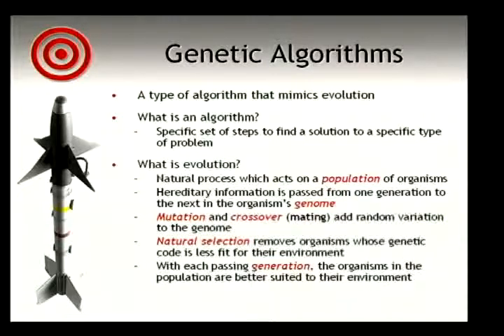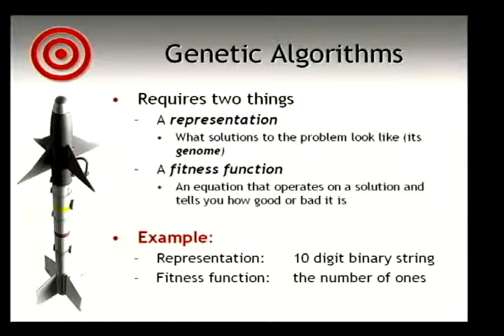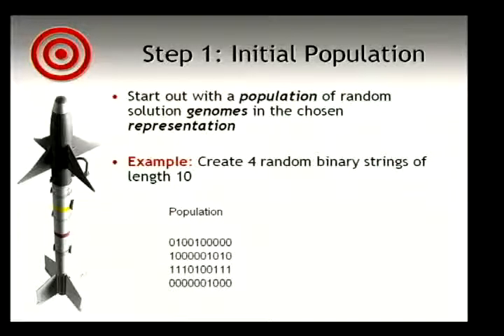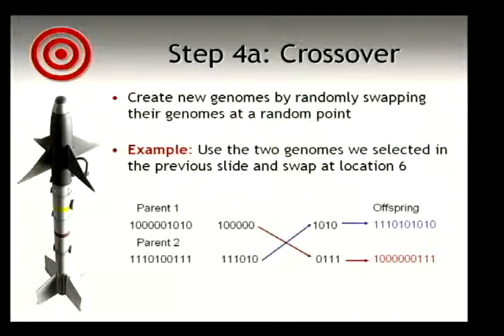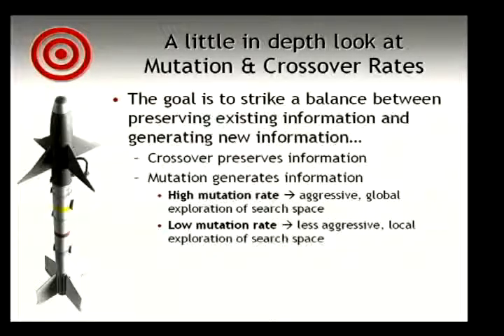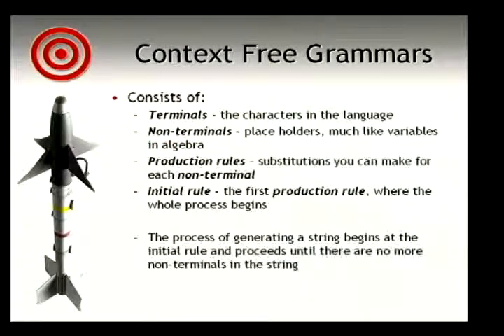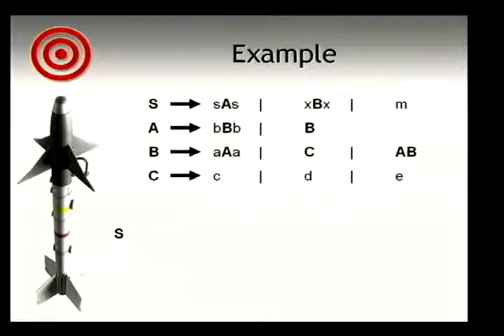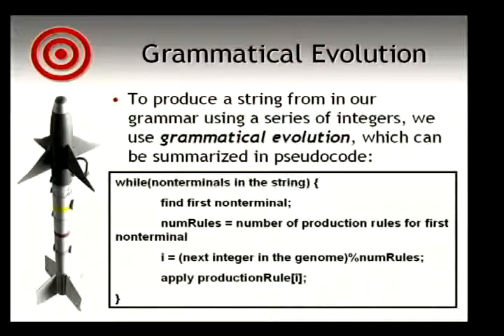2006 BlackHat Vegas V18 Sparks and Others Sidewinder 01